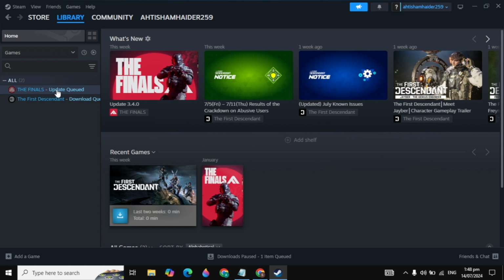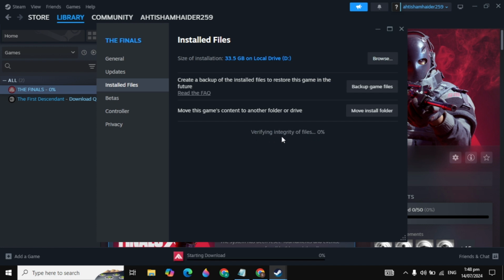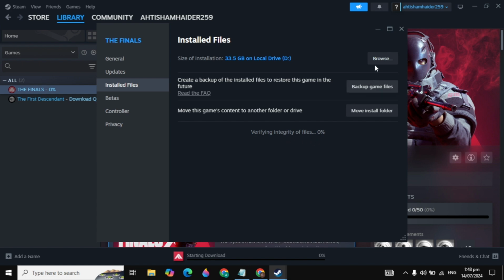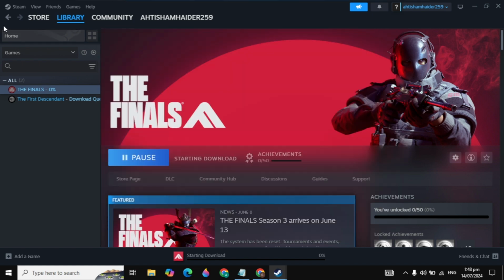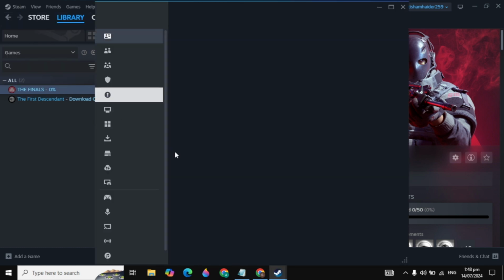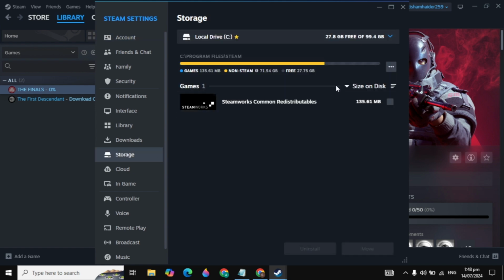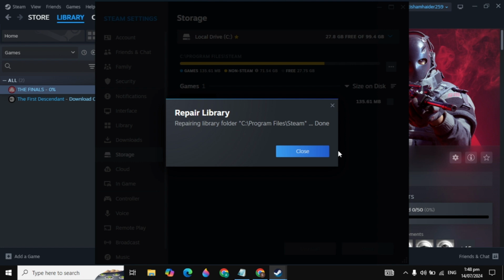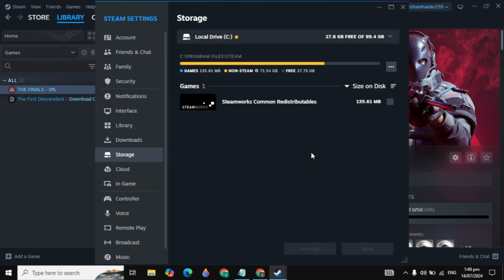Fix Inappropriate activity detected on Elden Ring ✅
In this thrilling gameplay video, discover how to fix inappropriate activity detected on Elden Ring! Dive into the mesmerizing world of Elden Ring as we uncover strategies to resolve pesky issues and enhance your gaming experience. Join us as we unravel helpful tips and tricks to tackle the insidious inappropriate activity alerts that may hinder your gameplay. Whether you're a seasoned adventurer or new to the realm, this video is perfect for all players seeking to overcome obstacles and triumph in Elden Ring. Don't miss out on this epic guide to conquering inappropriate activity - watch now and level up your game!